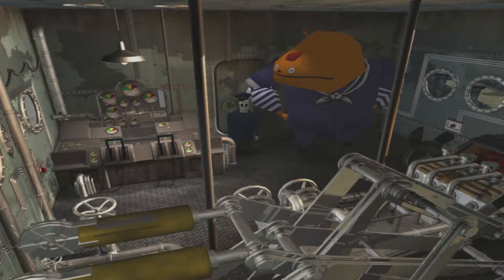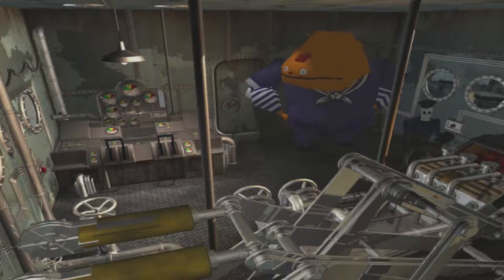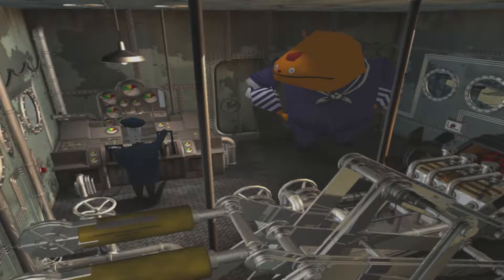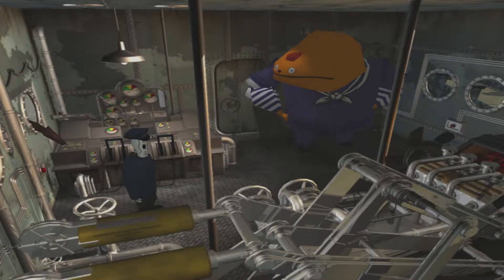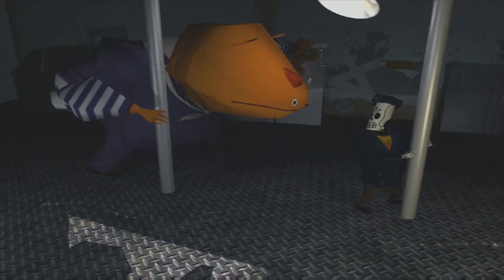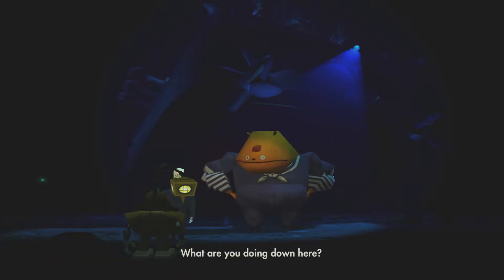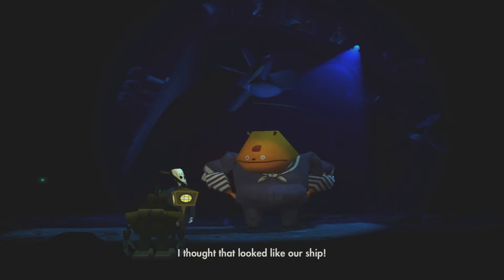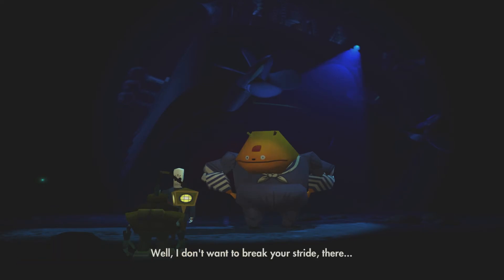Grim Fandango Remastered – Part 19: AAAAAAAAAAAAAAAA!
[Glottising intensifies]

Ever since the incident in year one where Manny ruined Mercedes’ chances at a kushy afterlife, Manny Calavera has dedicated himself to finding her to put right what once went wrong. In the meantime he made a decent living for himself running a Casablanca-esque casino. But his new life is turned on its head when he finds a lead on Meche’s current status. Now he must explore a wide open world of debauchery to track her down and make amends.

Still trapped in the engine compartment of Manny’s ship, the Lola, one might think the Constables had hit rock bottom, but you would be mistaken! With some emergency glitch countermeasures, Tek and Vasco manage to escape their would-be assassins, only to find themselves and an all-time low for the game in more ways than one. To put it another way, this is not the kind of progress I was hoping for…

Renegade Constabulary presents "Grim Fandango Remastered" for the Playstation 4.

Narrated by TekAzurik and VascoDaGamer.